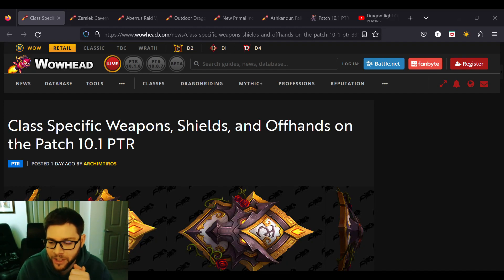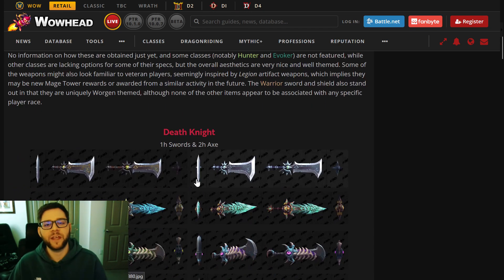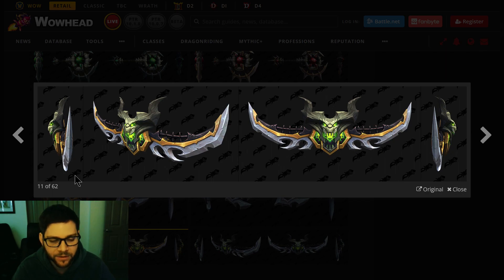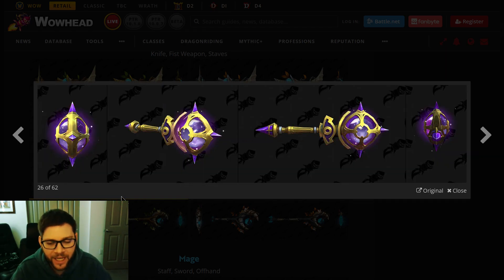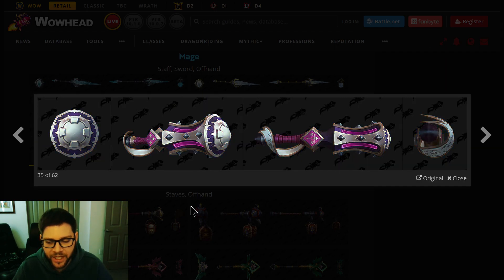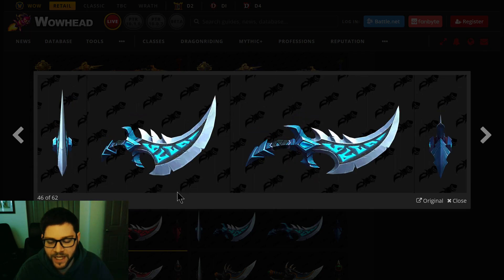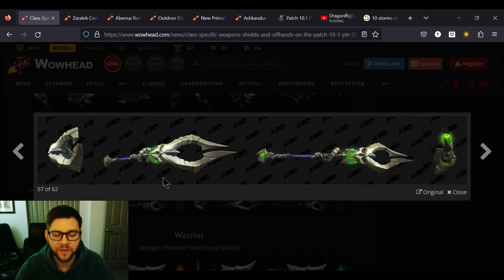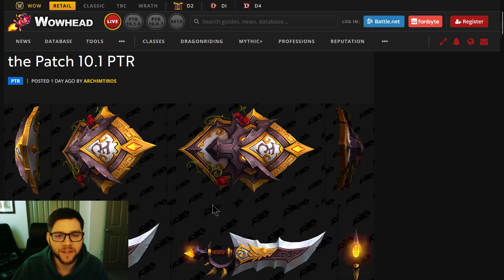Dragonflight Patch 10.1 | New Class Specific Weapons Discovered!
I check out the new article posted by Wowhead, where they have datamined some extremely interesting class specific weapons, shields, and offhand items on the Dragonflight Patch 10.1 PTR!

00:00 Intro
01:20 Warrior
03:28 Death Knight
05:23 Demon Hunter
06:09 Druid
07:53 Mage
09:45 Monk
11:19 Paladin
12:39 Priest
13:52 Rogue
14:53 Shaman
16:36 Warlock
17:46 Outro